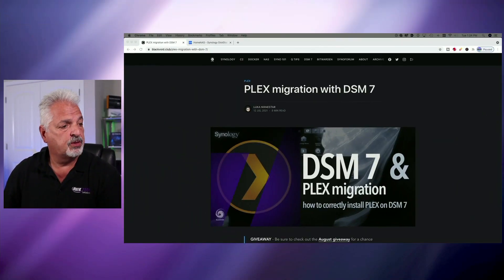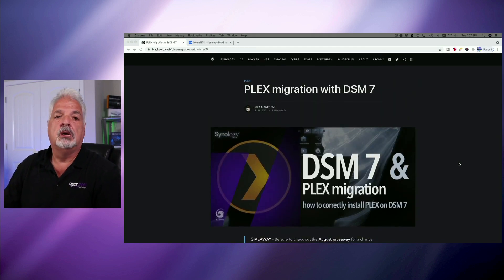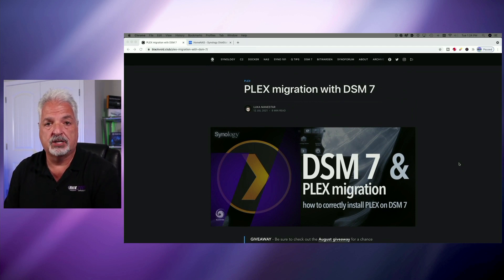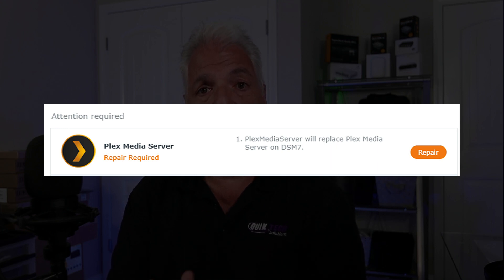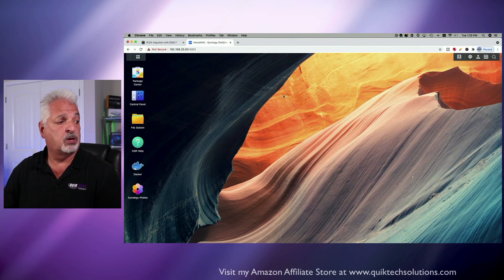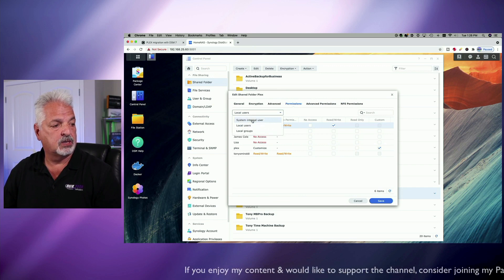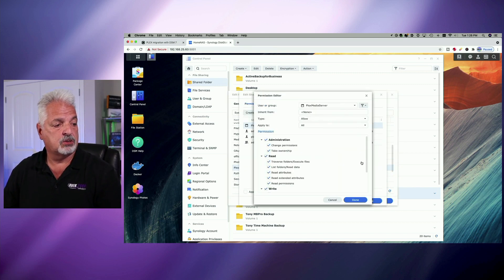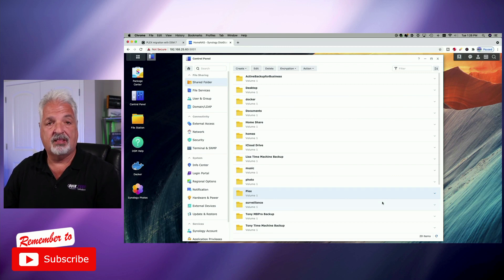How To Fix Plex After Upgrading To DSM7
In this video, How To Fix Plex After Upgrading To DSM7, I show how to fix Plex after upgrading from DSM 6 to the DSM 7.

Regards!!